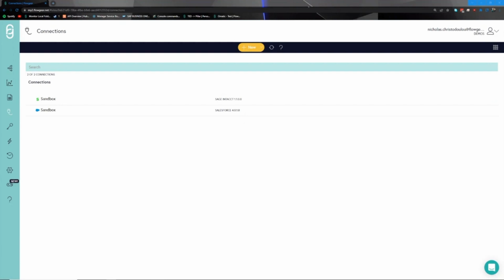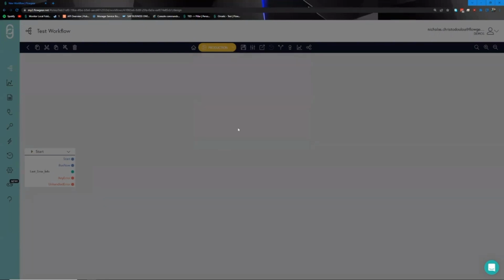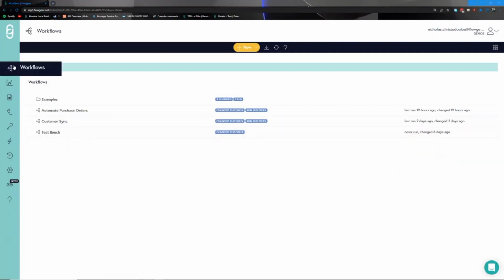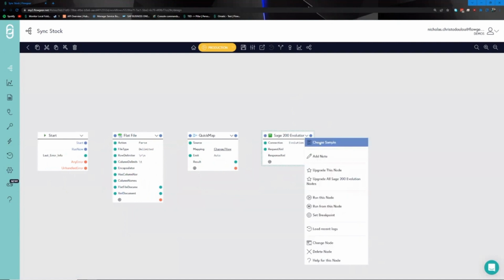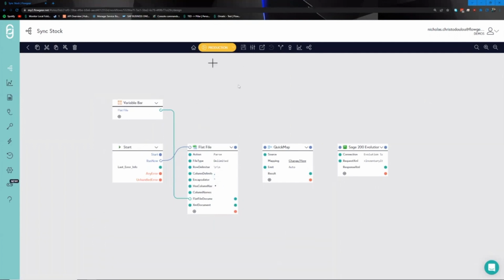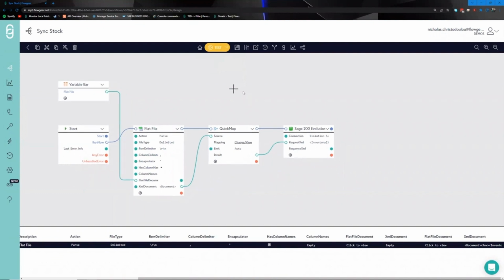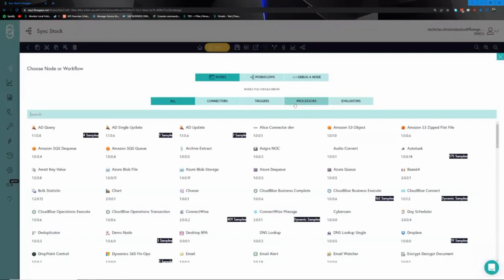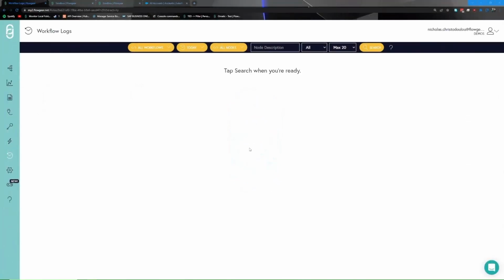Demo: Integrate a CSV Flat File to Sage 200 Evolution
See how Flowgear seamlessly creates stock items in Sage 200 Evolution using a CSV Flat File as a data source.

00:00 Navigating the Flowgear Console
02:30 Selecting the applicable nodes
04:59 Building the demo integration
15:24 Revision & Release Management
17:46 Next Steps